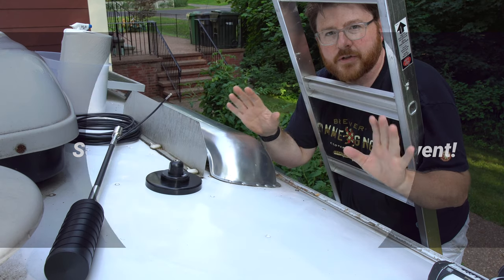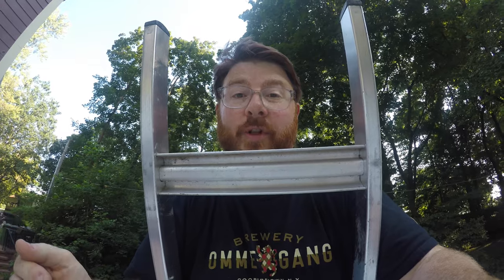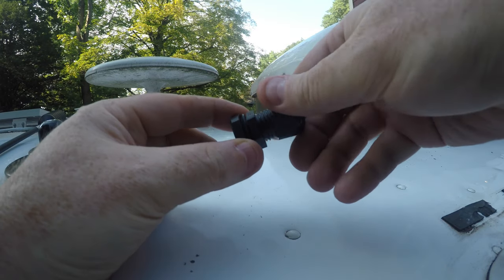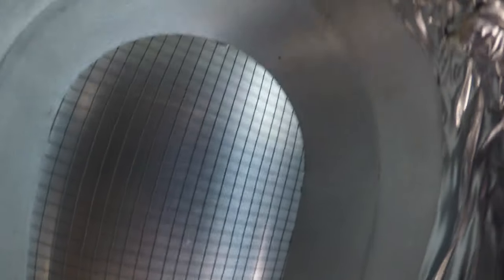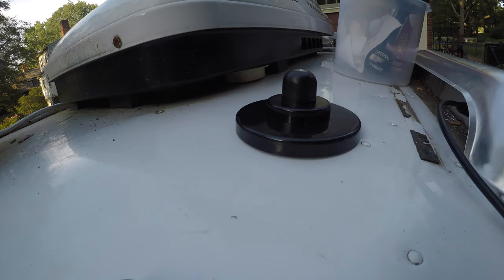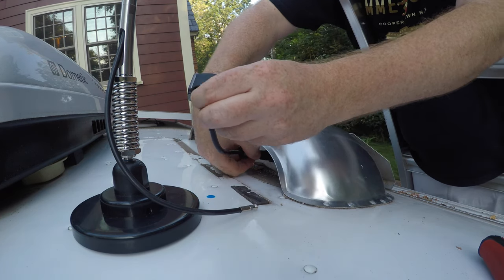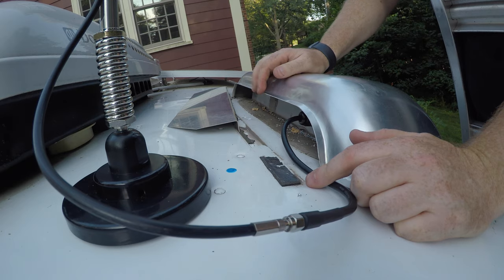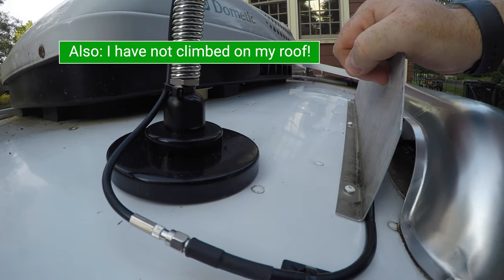Routing through the Fridge Vent! -- Running solar & antenna wires through the RV refrigerator vent!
SEE DESCRIPTION BELOW FOR CHAPTER/STEP TIMINGS.

Getting wires from the roof into your RV can be a pain... and routing your cabling through the refrigerator fridge vent is a popular way to avoid making holes (leaks!) in your roof.  (FYI This video is part of a multipart series on installing a cellphone booster on my trailer...)

In this video, I go into (excruciating) detail on how to route cables through the vent.  That includes cleaning the roof, drilling in the vent, using a cable gland, and strain relief.  I did this work as part of a installation of a WeBoost Drive X RV cell phone booster, but the same process is used if you're routing any sort of cable, including solar wiring or other antenna wiring.

This is a long video, so here are some points to punch in:

-- Why I placed my antenna where I did   -- 0:30
-- Removing the "fin" around the fridge vent -- 2:25
-- Exactly where I'm going to drill through the vent -- 3:42
-- What's a cable gland? -- 4:03
-- Drilling!  -- 5:40
-- Installing the cable gland in the hole -- 6:39
-- Routing the wire through the hole -- 7:57
-- Antenna placement with sticky tape -- 9:08
-- Assembling the WeBoost antenna and connecting the cable  -- 10:17
-- Replacing the refrigerator "fin" -- 14:09
-- Strain relief on the antenna cable -- 16:08
-- OVERVIEW OF COMPLETE INSTALL -- 16:30
-- Caulking with Sikaflex 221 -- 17:38
-- Final view of the Antenna in place. Sputnik lives! -- 20:25

Here are the key materials used:

WeBoost Drive X RV Cell Phone Booster:

CB Radio Antenna Mount:

THIS ANTENNA MOUNT MIGHT BE A LITTLE BETTER:

3M VHB Tape (used to mount all components... no screws!)

GREAT TIP FROM A VIEWER:  "The only piece of advice that comes from my Ham Radio experience is to put some connector sealant tape on the connection from your antenna to the wire going inside.  Otherwise water will get into this connection and corrode it causing loss of signal.  It can also get into the wire and cause you to have to replace your wire entirely."

Let me know if you have any questions or comments. I hope this helps!